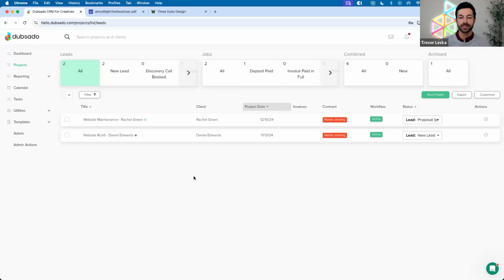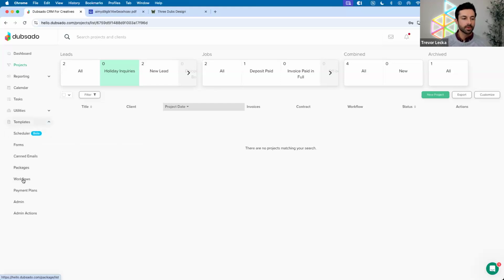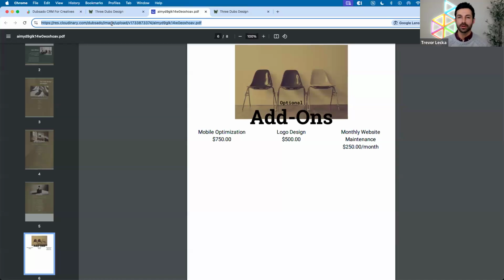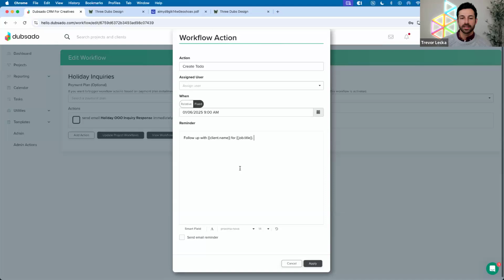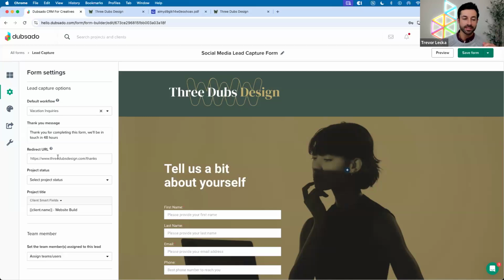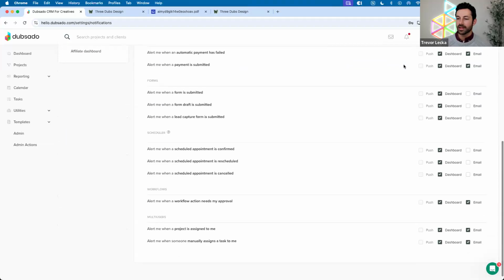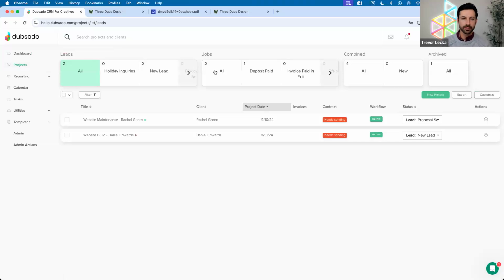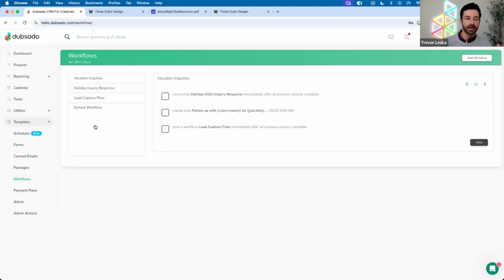Dubsado in December: Your Holiday Planning Guide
Looking forward to spending quality time with family or taking a vacation this holiday season? Even if you’re taking a break, your Dubsado account doesn’t have to!

Join Trevor for a fun, seasonal webinar where he’ll review all of the ways you can prep your Dubsado account for some well-deserved time away. In this webinar, Trevor covers:

- Updating your email signature with your out-of-office times
- Setting up a holiday inquiry workflow and reviewing active workflows
- Updating your scheduler availability
- Reviewing your notification settings
- Prepping your account for the new year

This holiday season, take more of your time back with Dubsado!